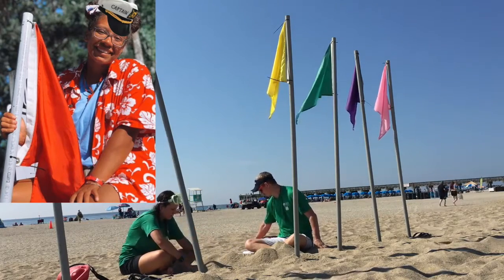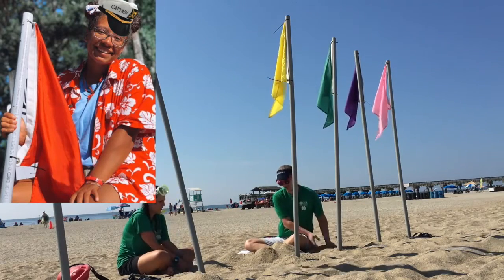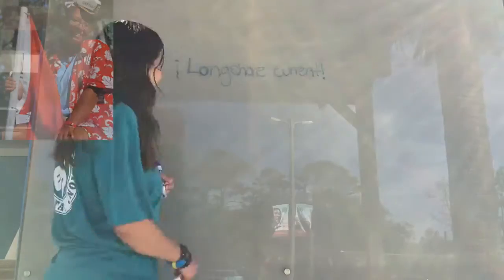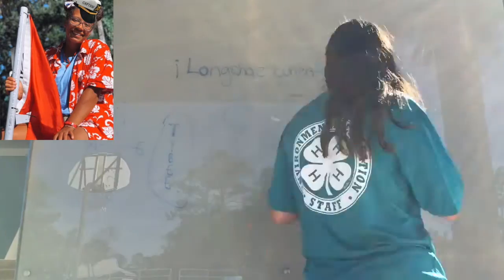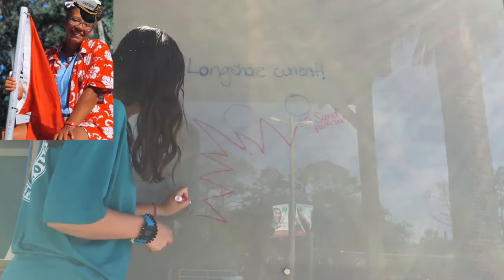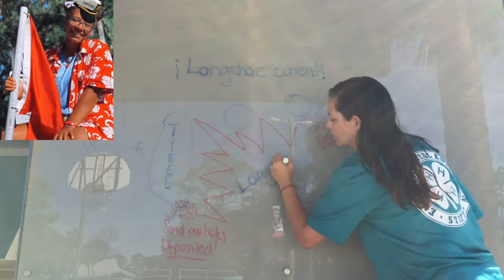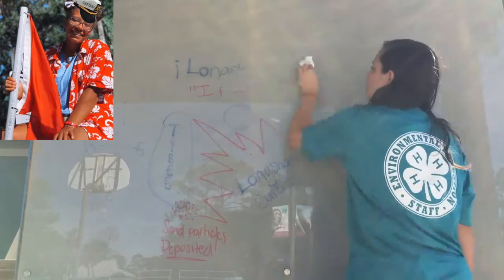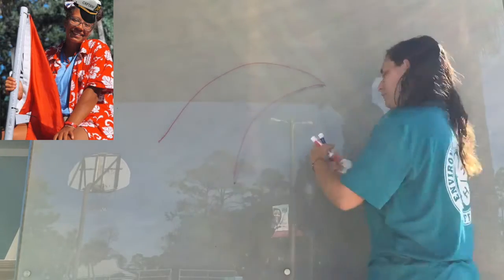Where Does The Beach Come From?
Join us for a camper simulation on the beach and learn more about where the beach comes from.